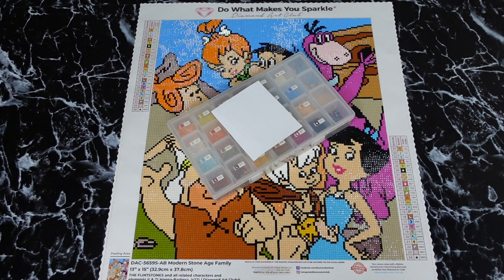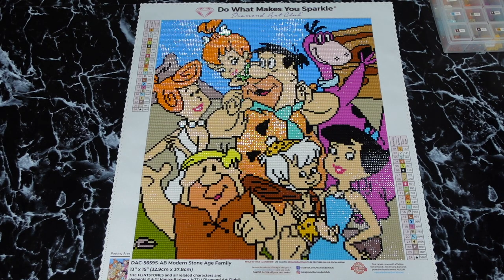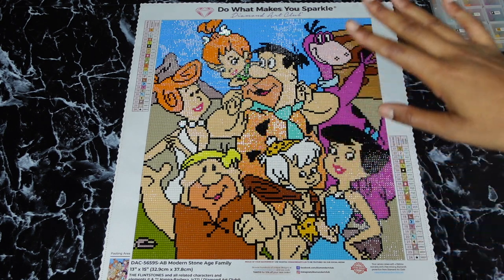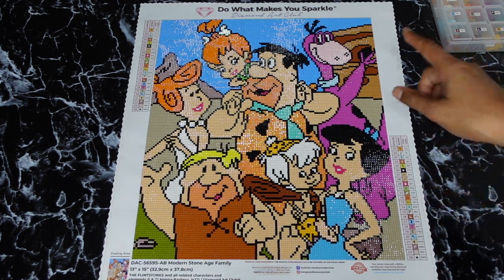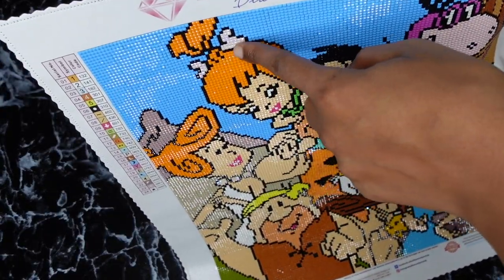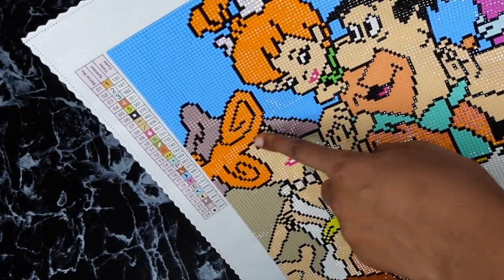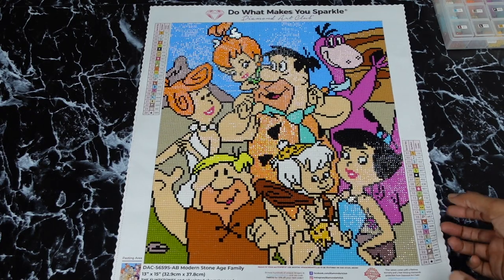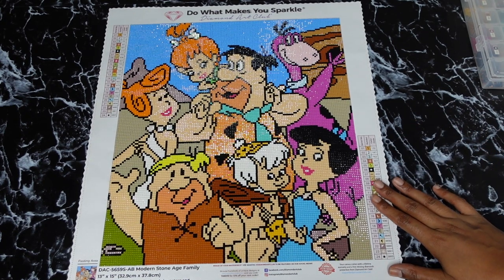Diamond Painting POST REVIEW Diamond Art Club The Flintstones